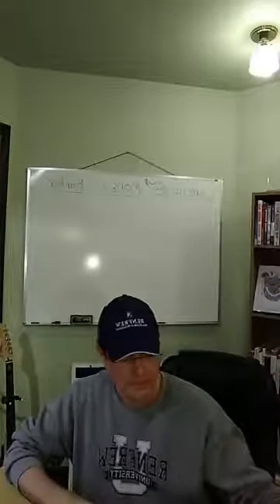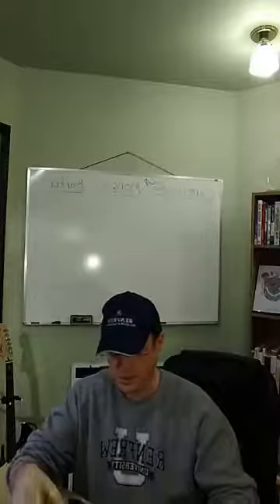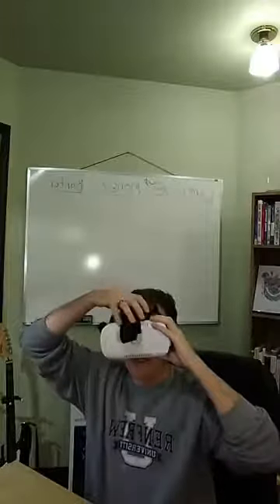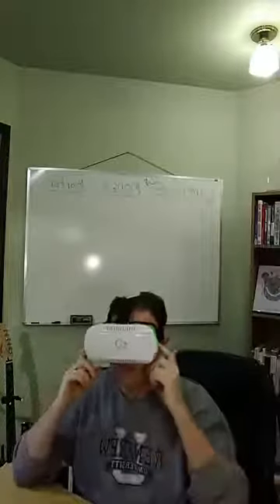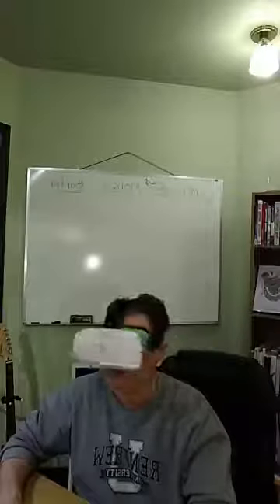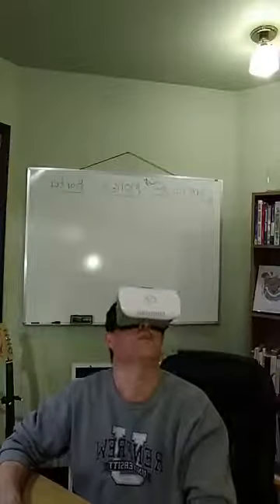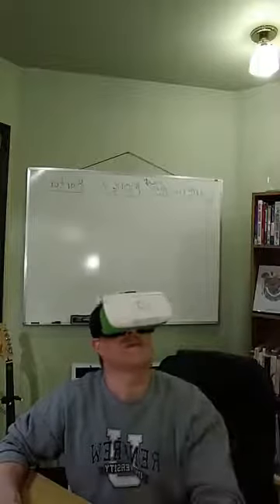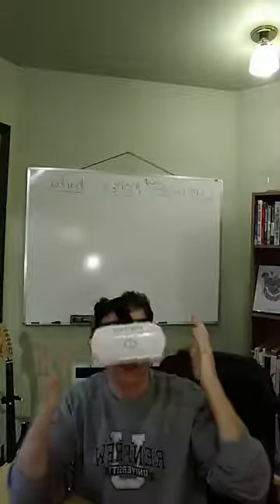What is Money Video 3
In this video we explore what can be done about the Fed's theft of purchasing power.  The topic was too hot for my main camera so I used this side camera which has less editing but the content is still there.